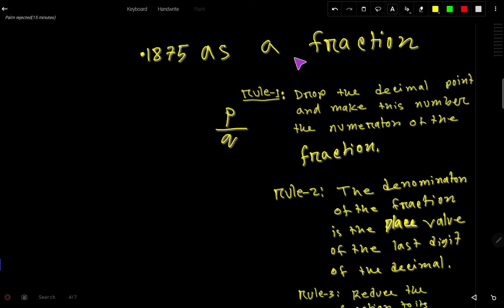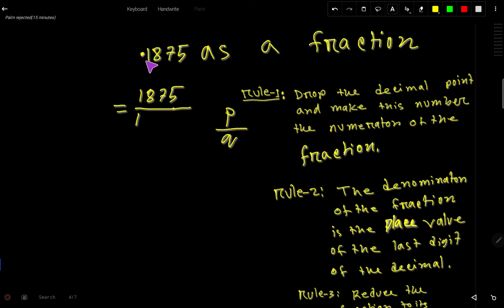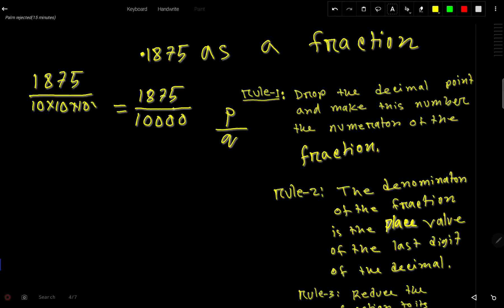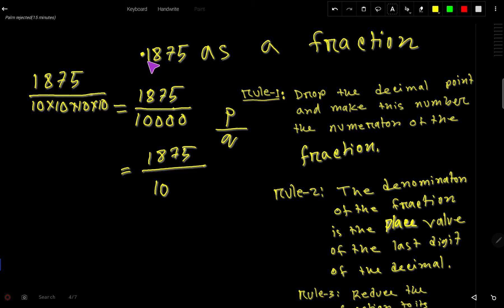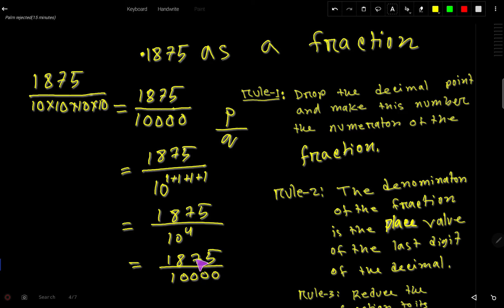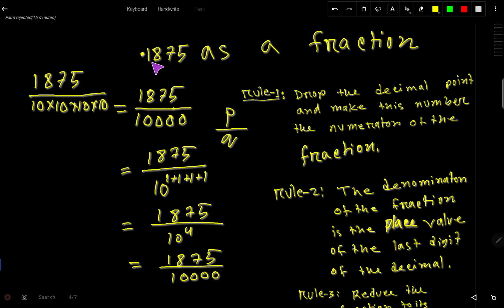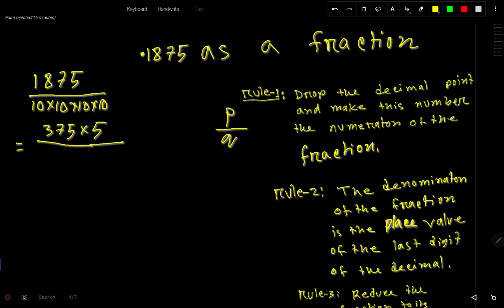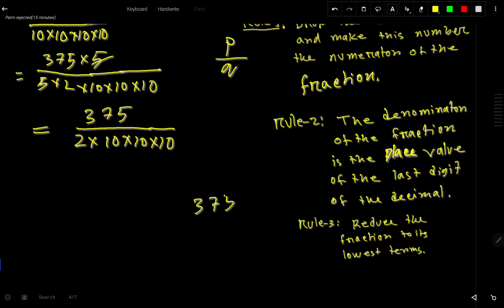.1875 as a fraction||What is 0.1875 as a fraction?||Express 0.1875 in the form of p/q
0.1875 as a fraction||What is 0.1875 as a fraction?||Express 0.1875 in the form of p/q

Description:

To convert 0.1875 as a fraction,you need to follow the following steps:

Step-1:Drop the decimal point and write the obtained number as numerator of the fraction.

Step-2: Identify the place value of the  last digit after decimal point.This value is the denominator of the fraction.

Step-3:Now reduce this fraction to its lowest terms.